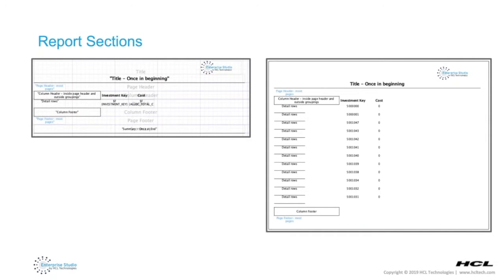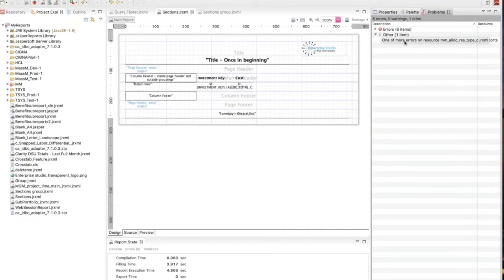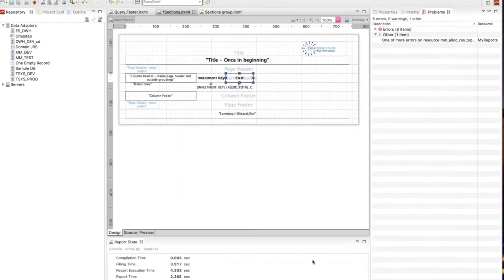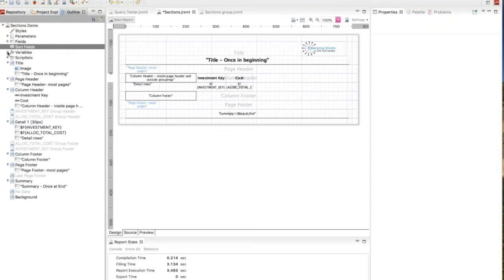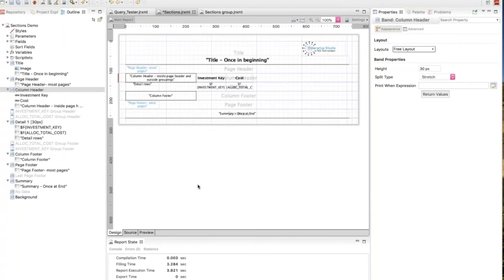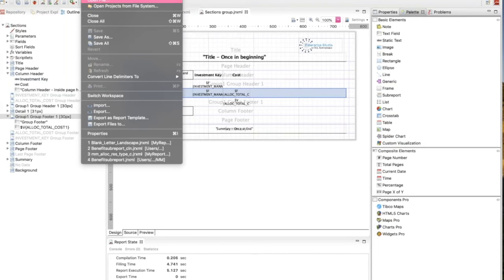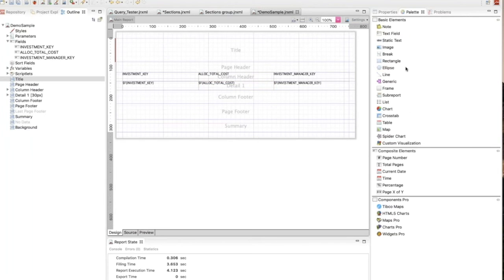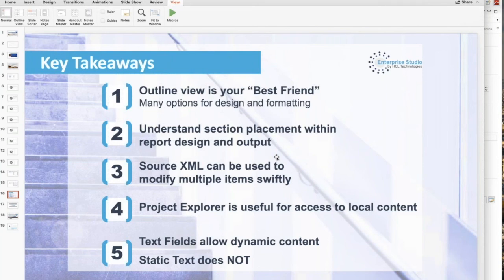HCL Webinar - How to Build Reports Using Jaspersoft Studio